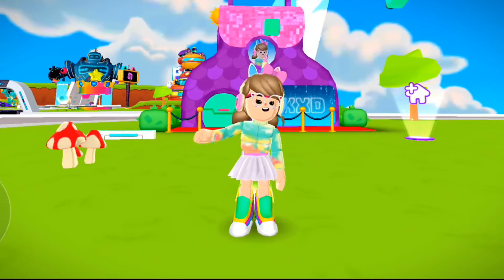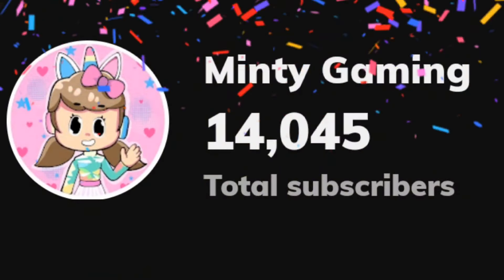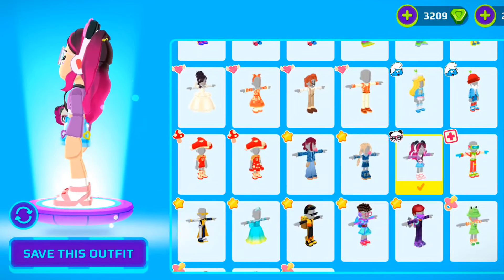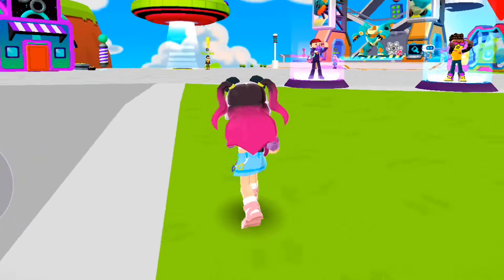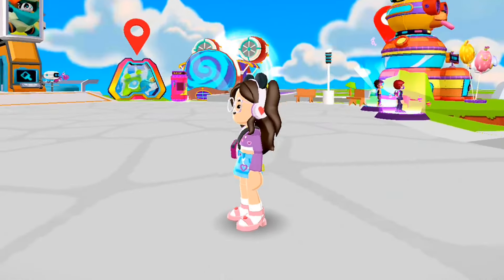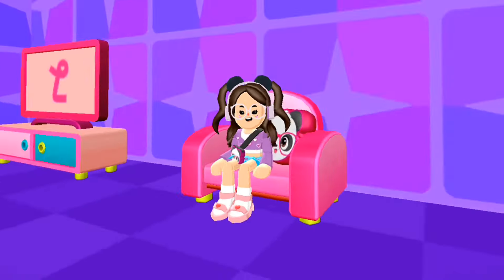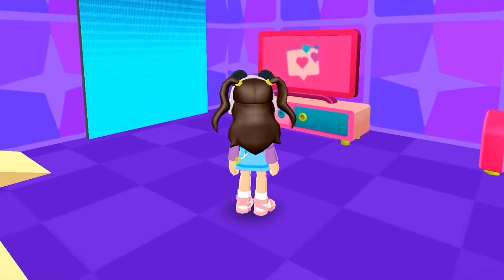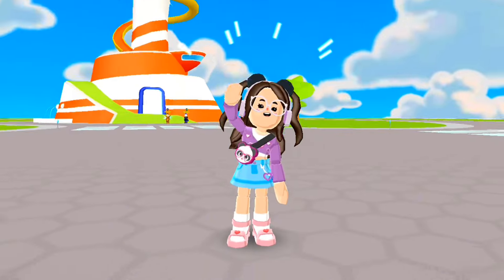I Bought The Luluca Pack in PK XD! 🐼🎀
Hey mints how are you?i hope you're all doing fine  -ˋ₊˚.🌸 ‧₊° and btw thank you so much for supporting me and watching all my videos ˚  ·

─── ･ ｡ﾟ☆: *.☽ .* :☆ﾟ. ･ ｡ﾟ☆: *.☽ .* :☆ﾟ. ───